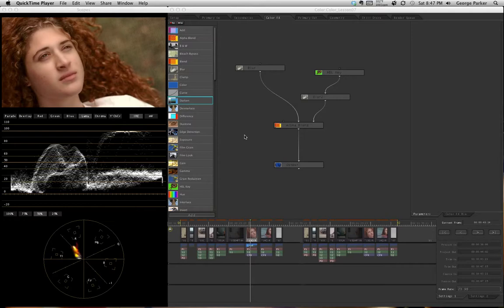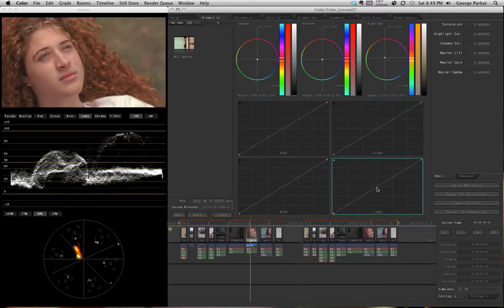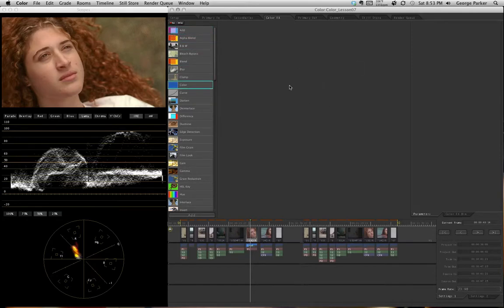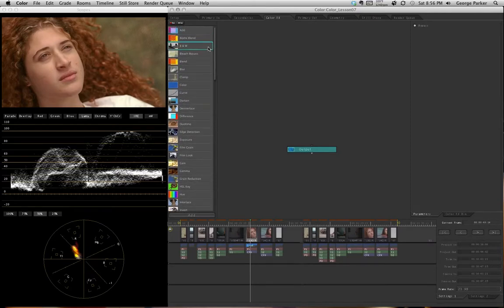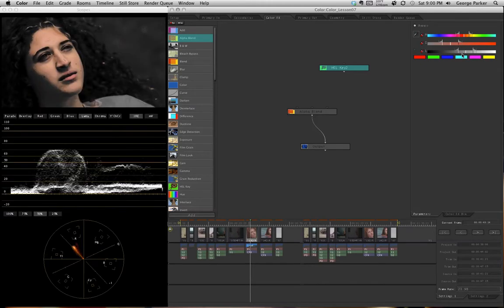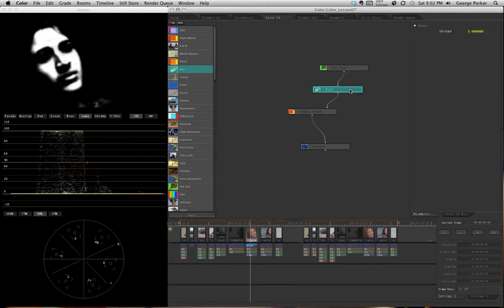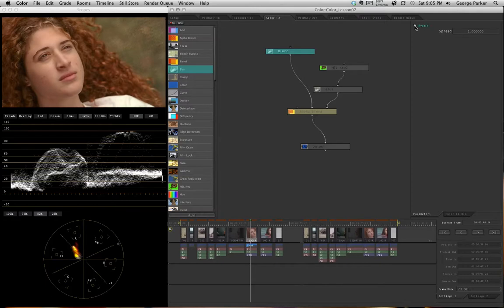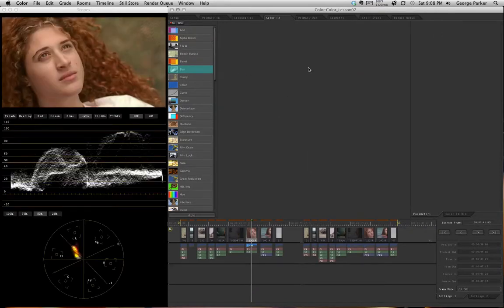Using ColorFX in Apple Color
A very basic look at the color FX room in Apple Color and how to work with nodes.